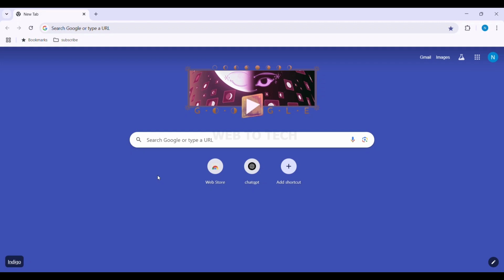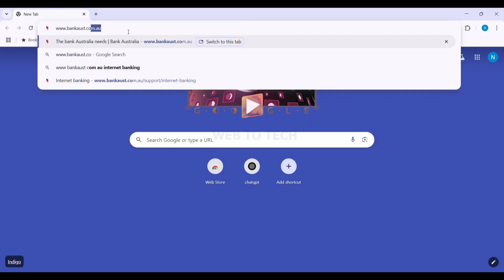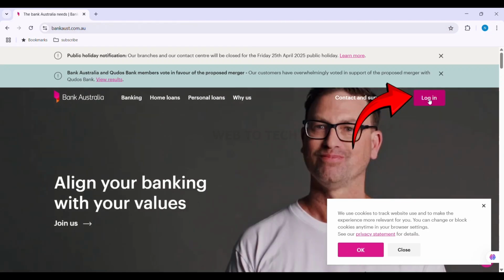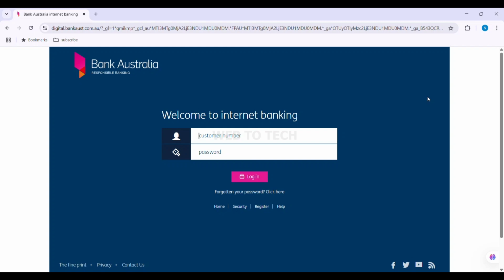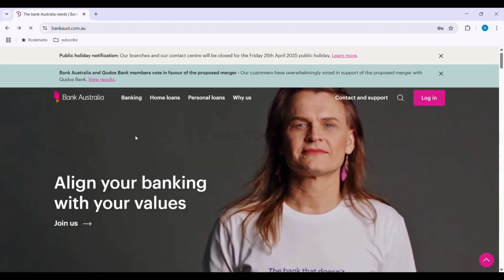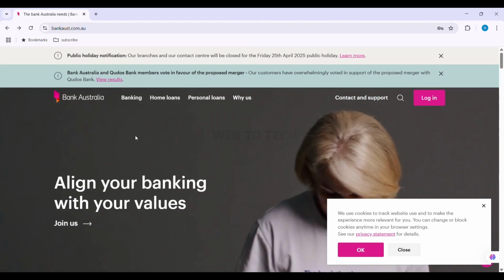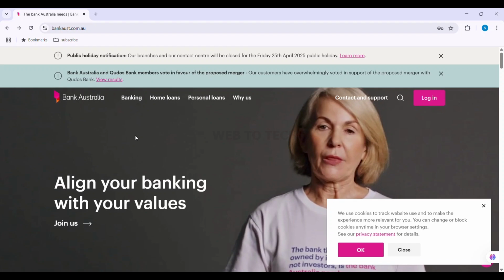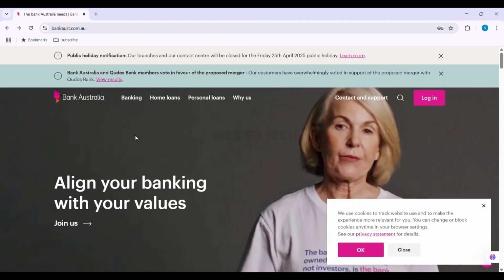How To Login Bank Australia Online Banking Account 2025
A quick guide video on "How To Login Bank Australia Online Banking Account 2025" by Web To Tech.

Looking to log in to your Bank Australia online account? In this video, we’ll guide you through the step-by-step process to sign in. Watch now to learn how!